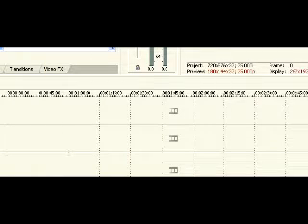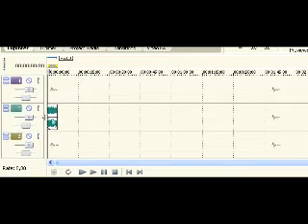How To make music cutscenes using Sony Vegas or MovieMaker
In this video I show you how you can cut the music to cutscenes using Sony Vegas or Microsoft MovieMaker.Its really easy.